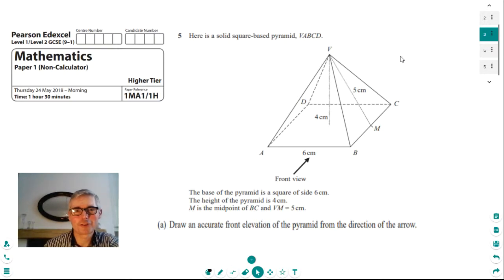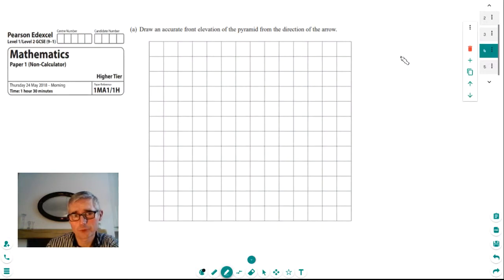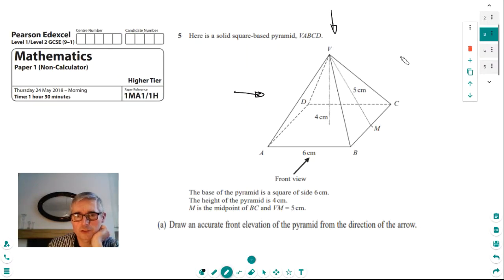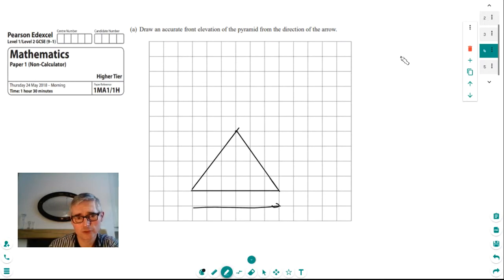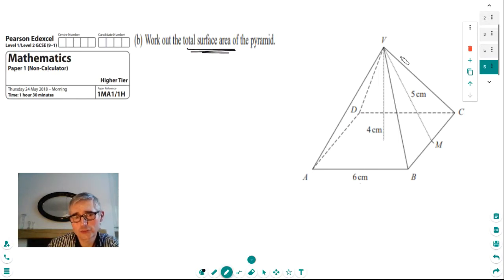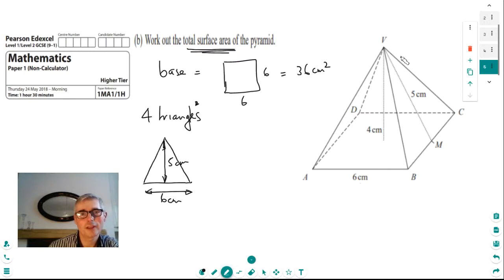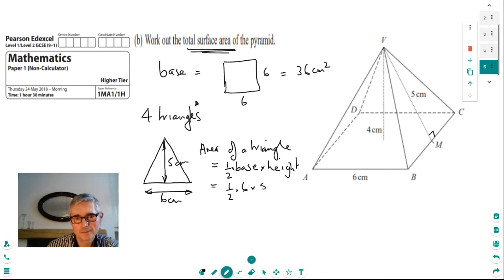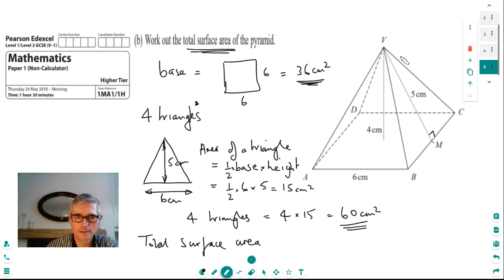Front Elevations Edexcel 2018 Higher Tier Paper 1 Question 5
This is question 5 from the Higher Tier Paper 1 and covers drawing a front elevation from a 3d picture.